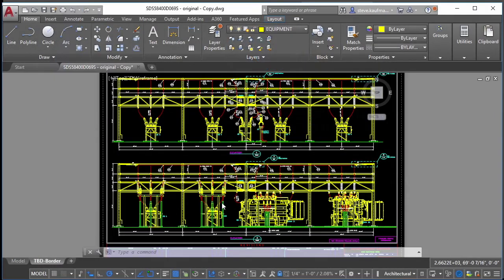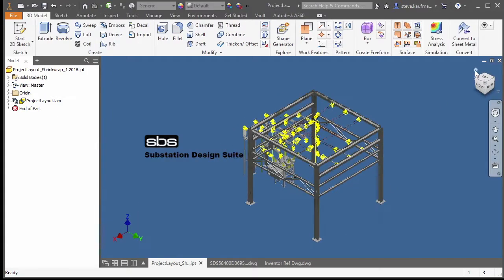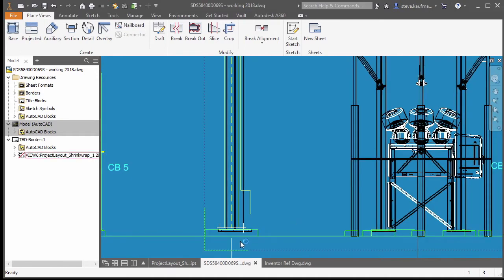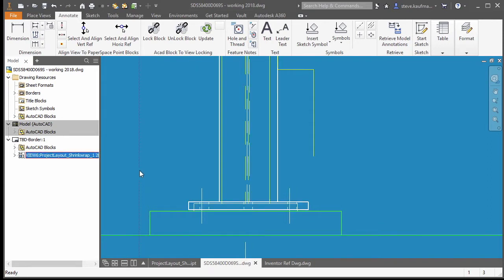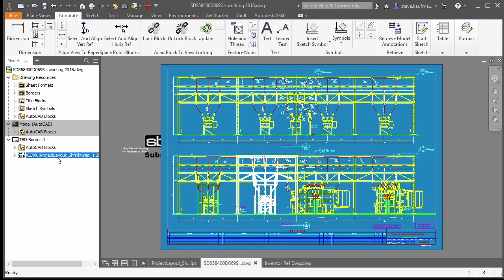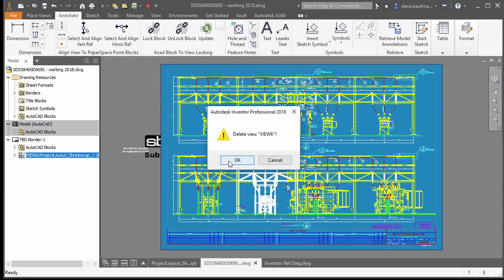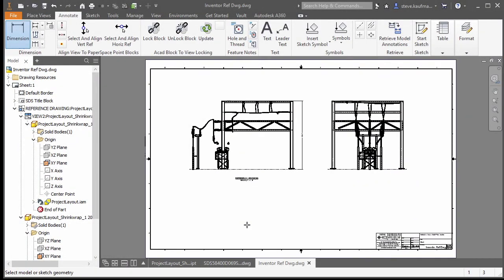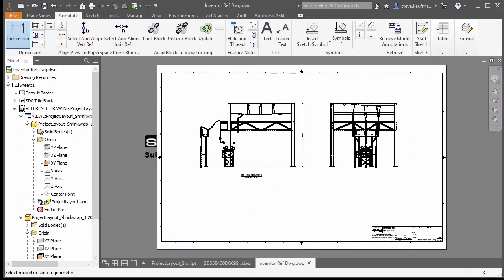Substation Design Suite™ (SDS) Physical - Working with Brownfield Substations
This video covers using Substation Design Suite™ (SDS) Physical for Autodesk Inventor on brownfield substations with vector and raster drawings. We will show how to integrate the intelligent 3D model with existing 2D prints.